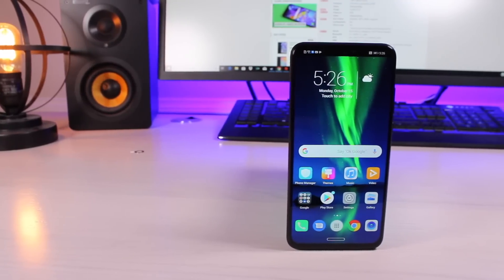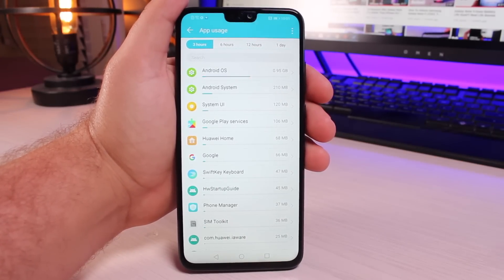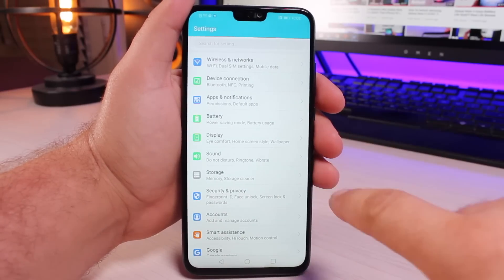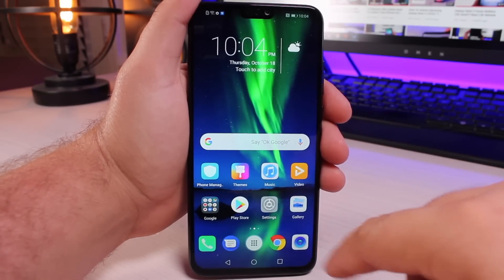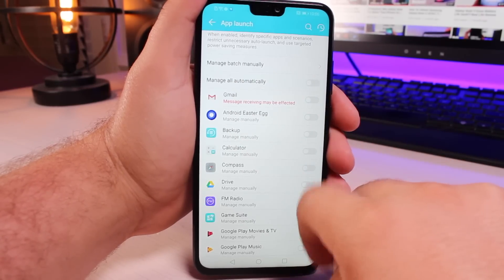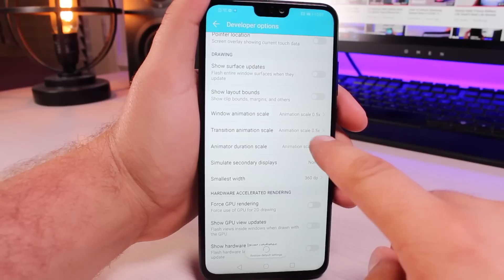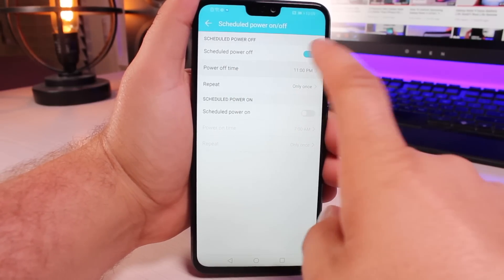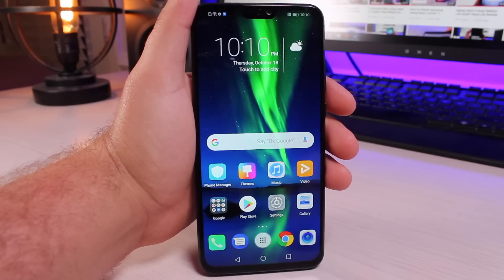How To Activate Beast Mode On The Honor 8X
2,000+ Live TV and VOD channels for only $11.27 per month

In this video I show you how to Activate Beast Mode on the Honor 8X for the best possible performance in RAM Management, multitasking, gaming, and more.